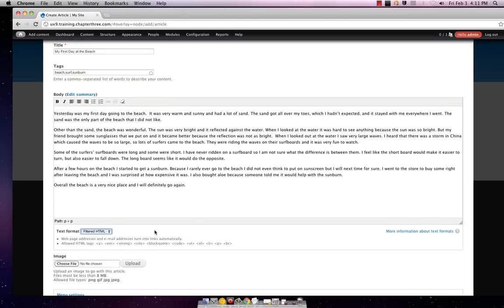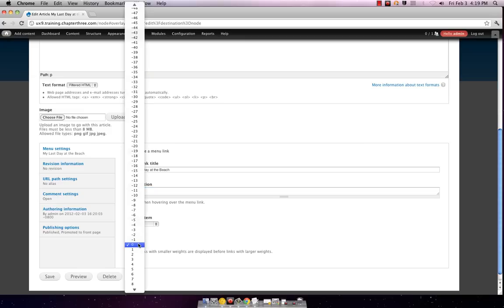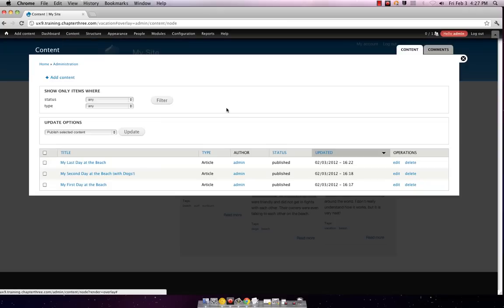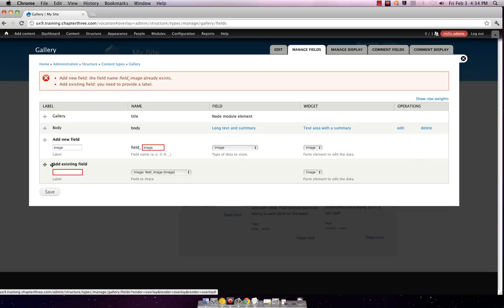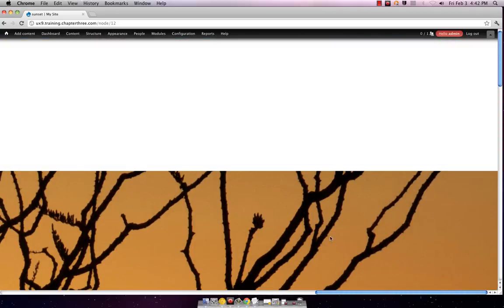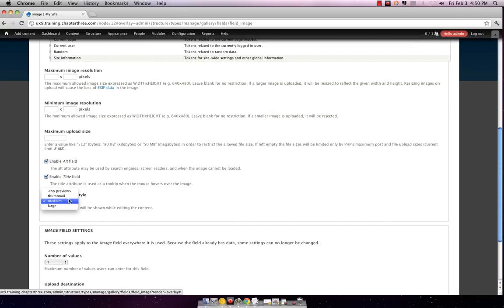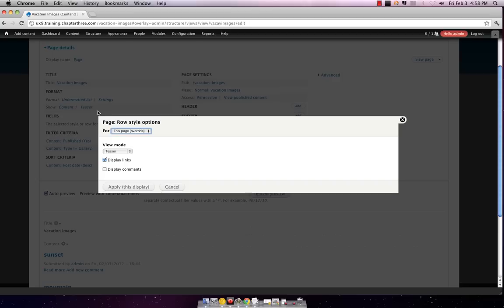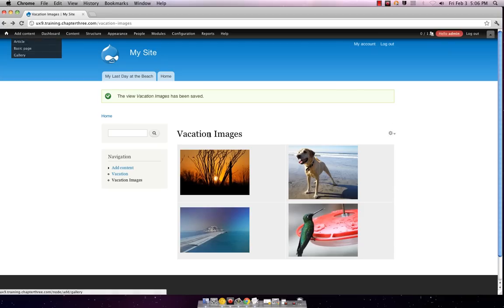Drupal 7 Usability Study at Google (User 8)